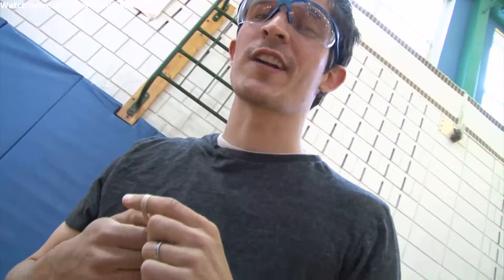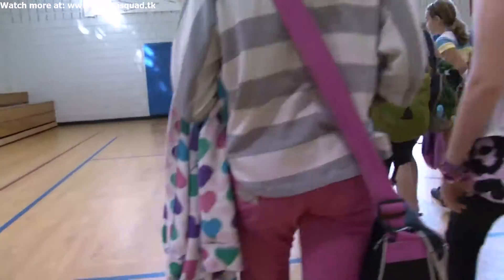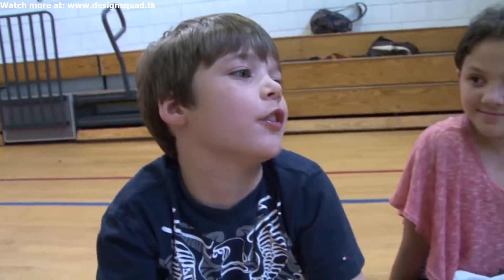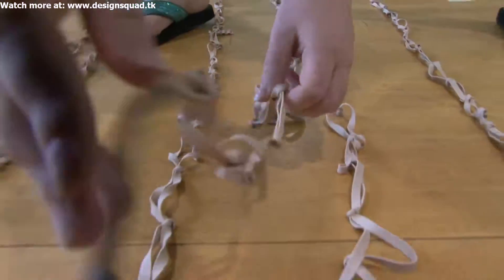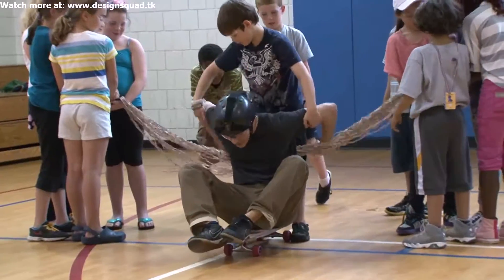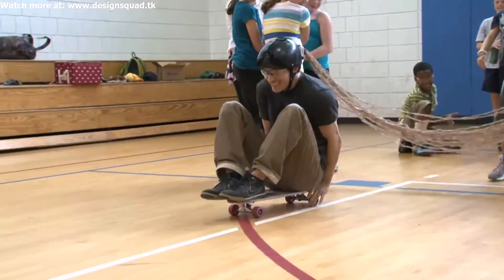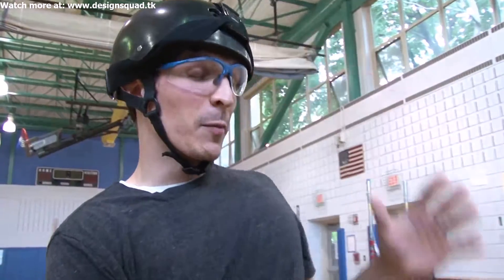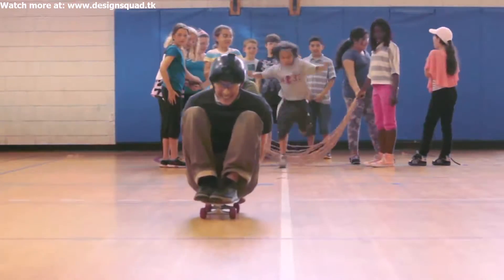Giant Slingshot Design Squad